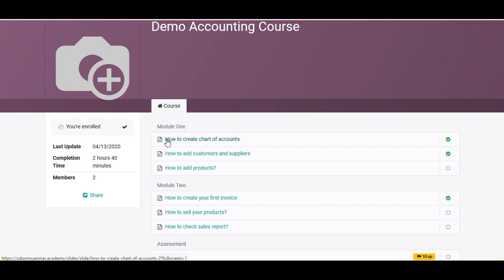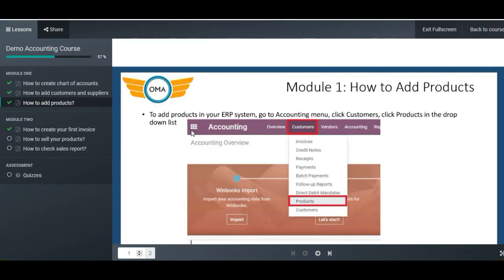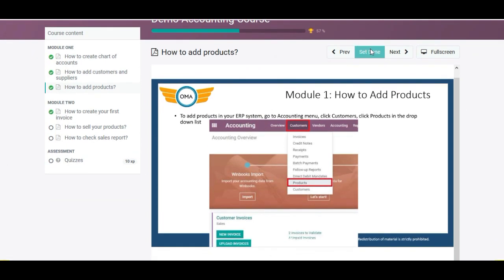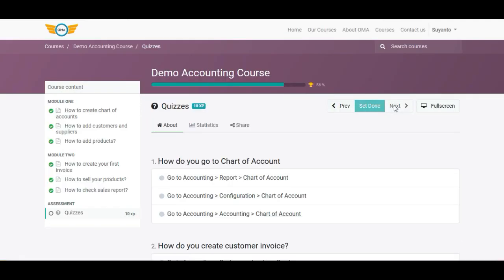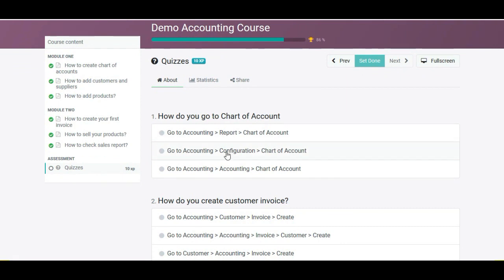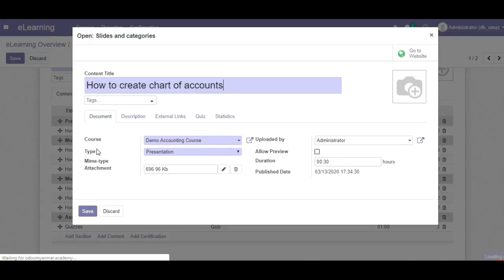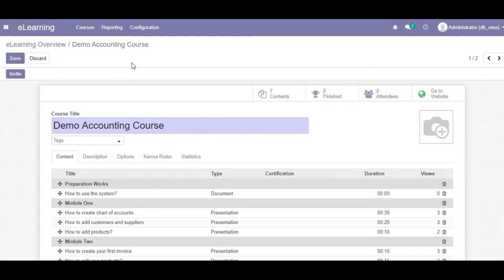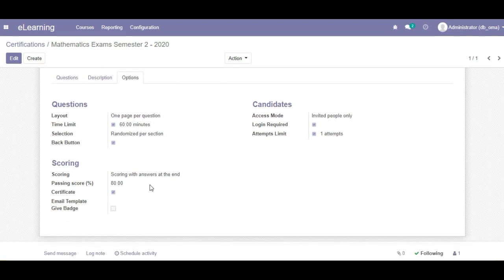How to Setup Virtual Classroom with Odoo?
This video shows you how you can setup virtual classroom with Odoo and allow your students to study at their own time.

The features of the system:
1. Online learning
2. Quizzes
3. Online exams
4. Webinar meeting in which teacher and students can meet online

If you want to find out more information about Nisu, please click on the social platforms below: